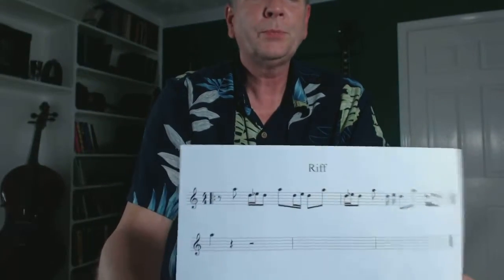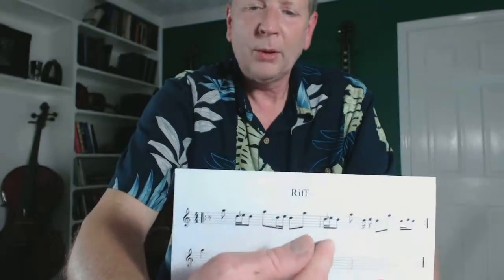Reading Sheet Music Lesson 4: Note Durations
Reading sheet music is easy. It just takes a little effort to get started.